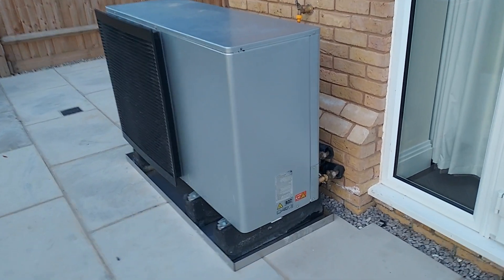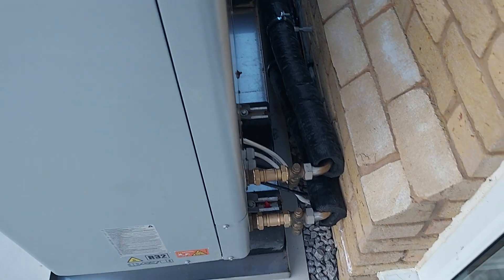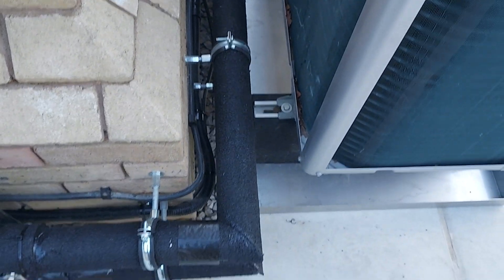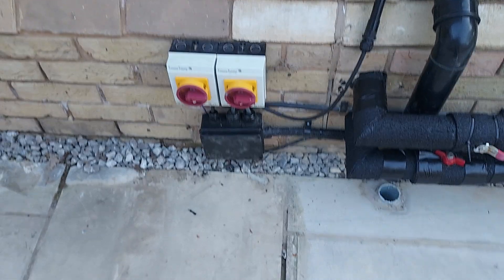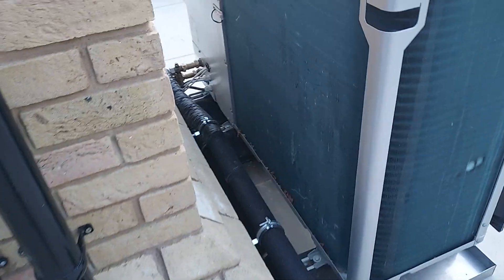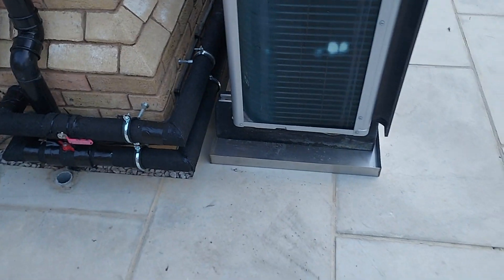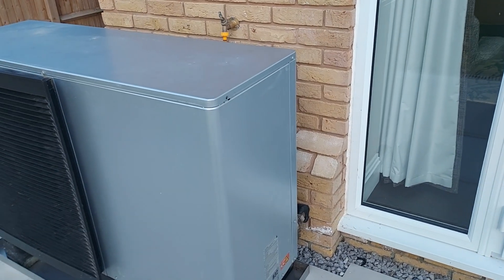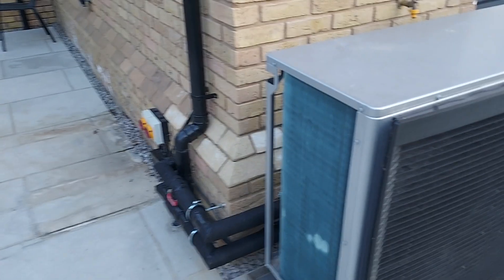Reinstalling a poorly fitted heat pump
coming to the end of a project where we've been reinstalling 9 Daikin heat pumps. the heat pumps had been installed with antifreeze valves at high level and a very poor level of insulation. we have had to reinstall each heat pump repositioning the anti-freeze valves lowest level possible to give protection to the heat pump replacing classo insulation with primary Pro and actually spending a little bit of time to make it look like a professional job. the Daikin heat pump is rather like a shower rain head with no single point outlet at the base for condense it's simply rains all over the place and requires a tray to collect the condense for a gravel base. we have had custom built stainless steel trays made that will be filled with the same chippings that have been used around the base of the house and then an overflow pipe attached to drain the condense to a soakaway